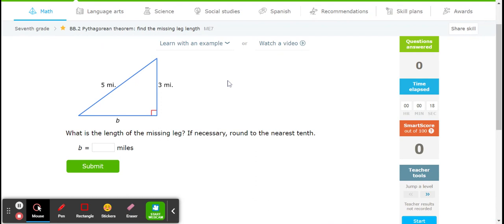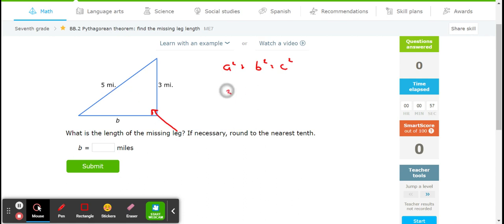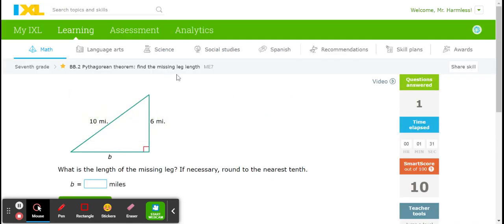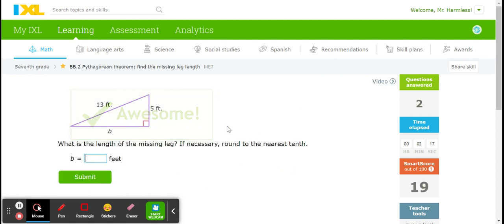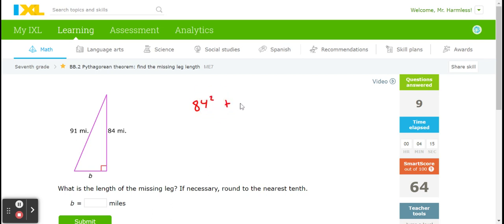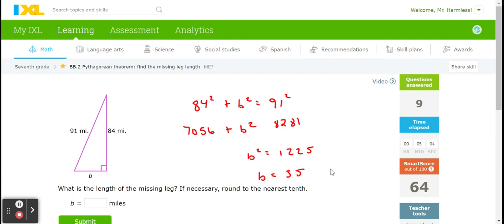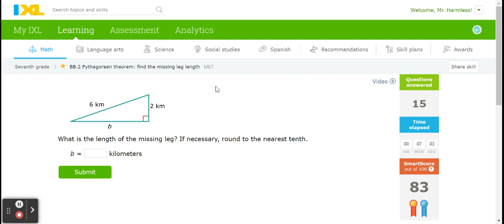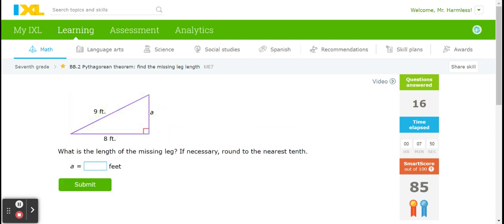IXL 7th Grade Pythagorean theorem: find the leg